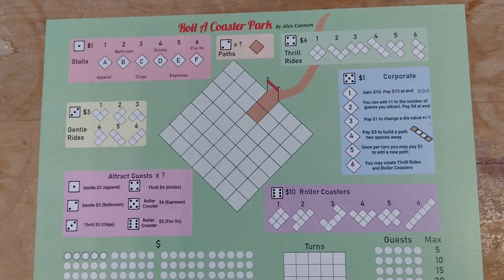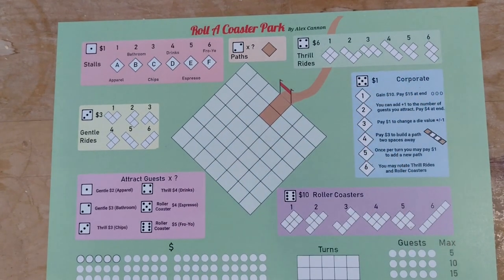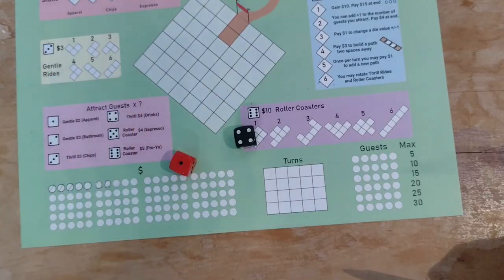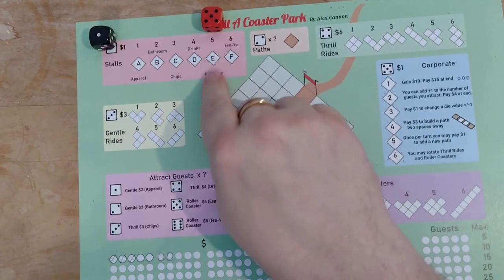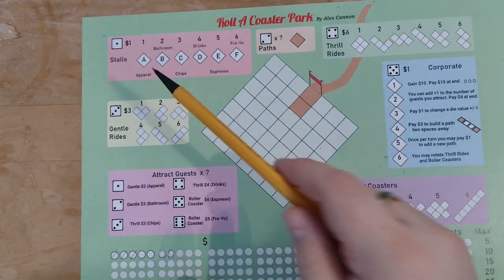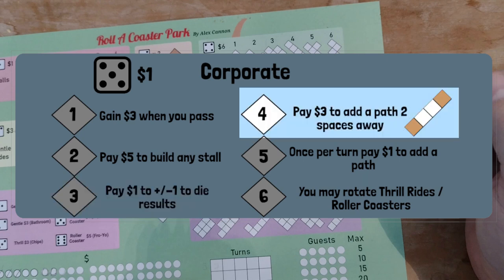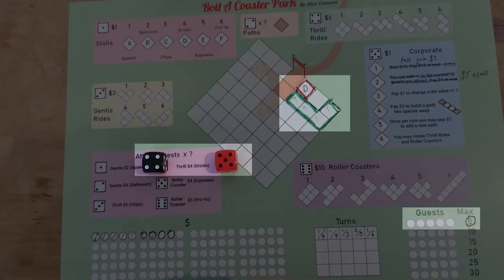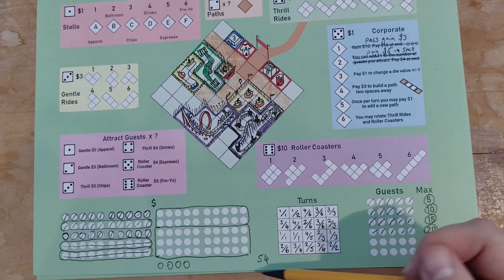How To Play Roll A Coaster Park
How to play Roll A Coaster Park in around about 3 minutes.